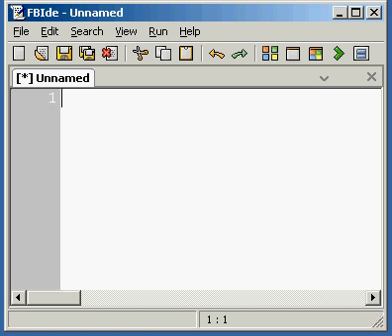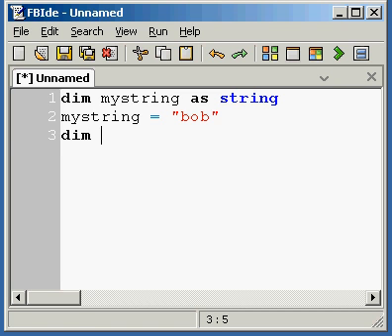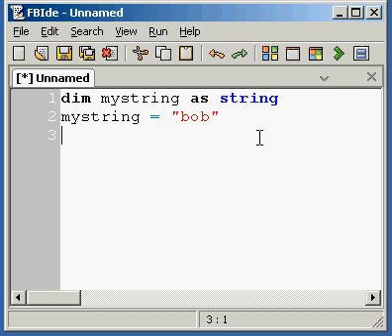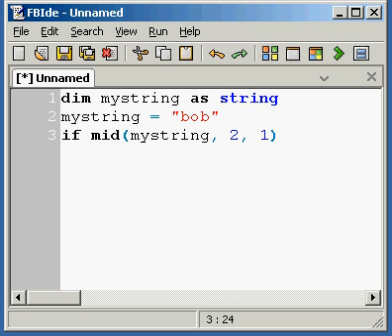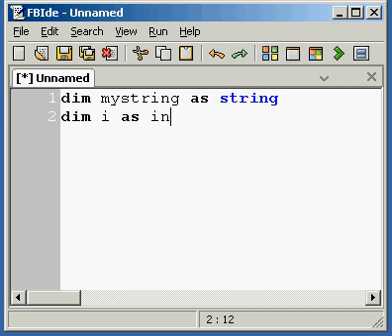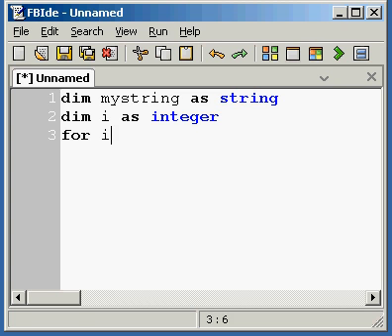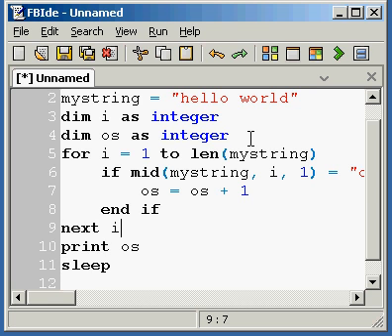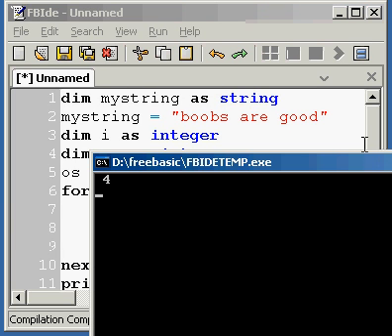Learning Basic Programming: Lesson 4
String functions.